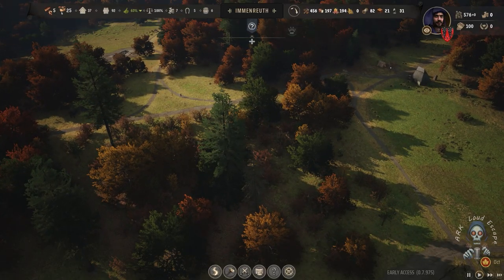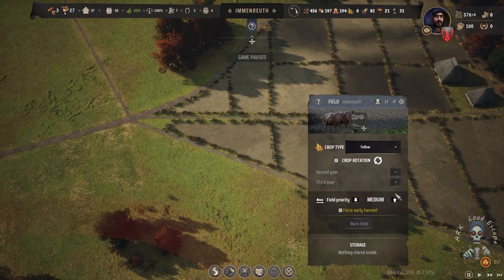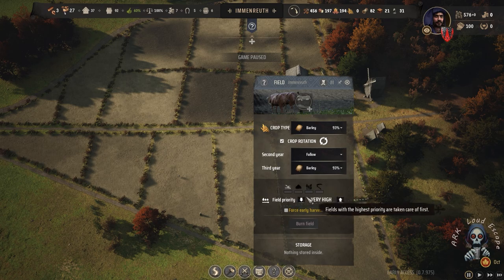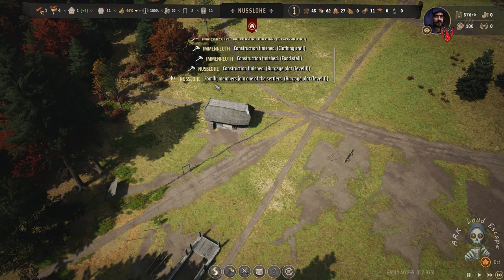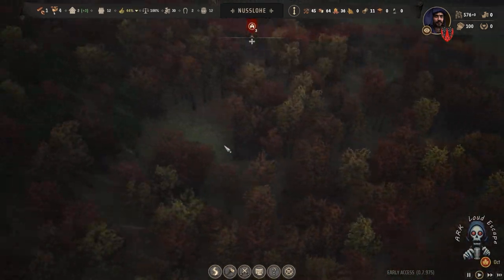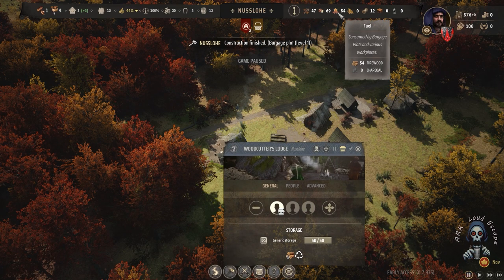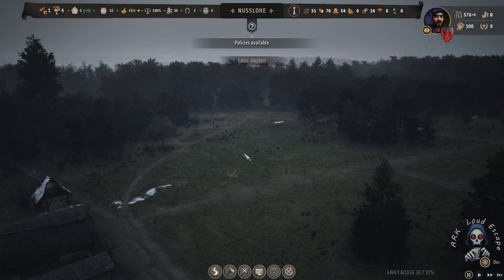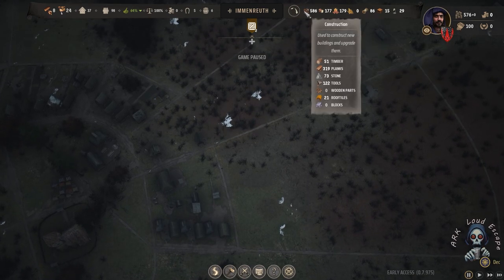Manor Lords #21 : lets Manage - The Secret behind Thriving Farming Town